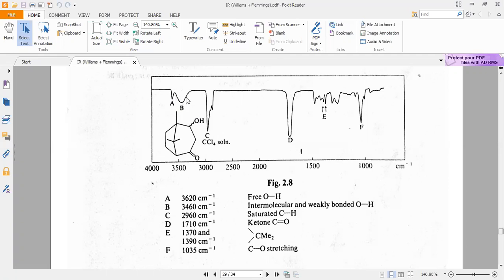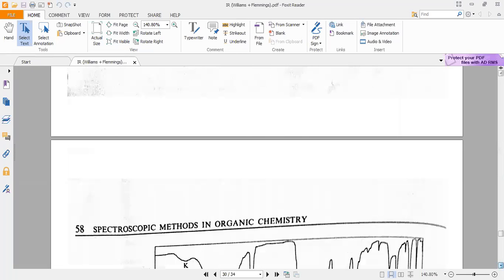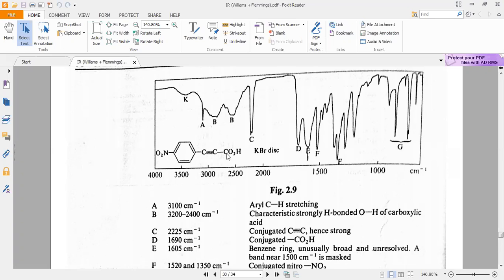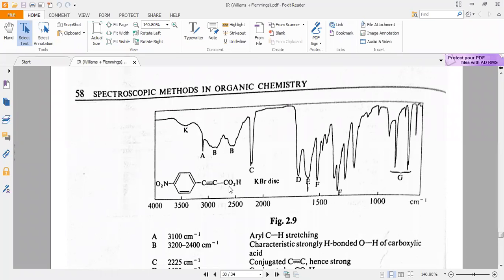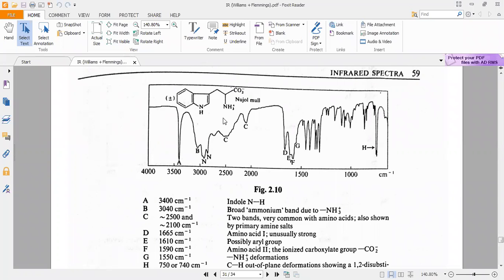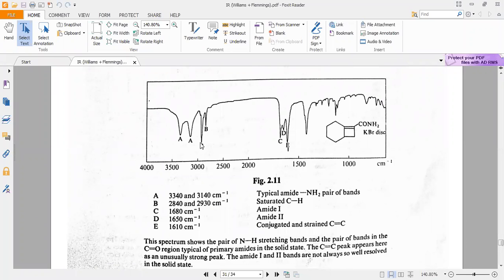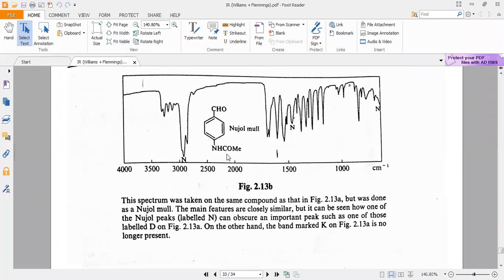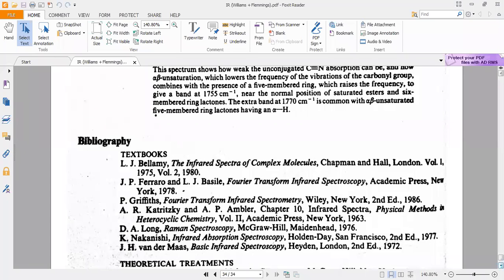Chemistry of Nature Organic Compounds & Natural Products VID 20201117 WA0019